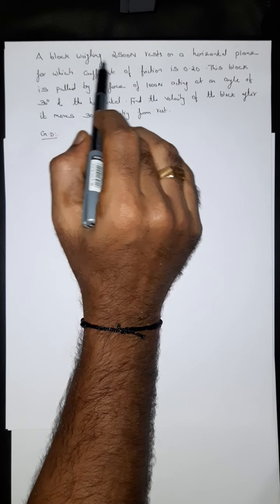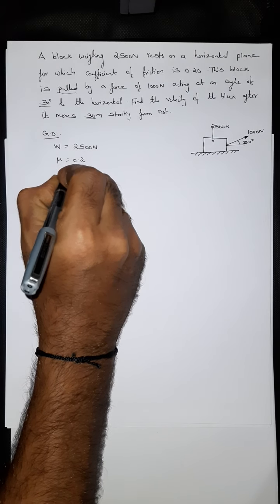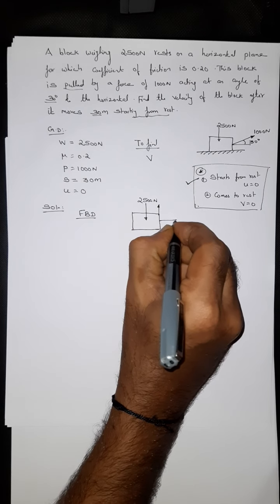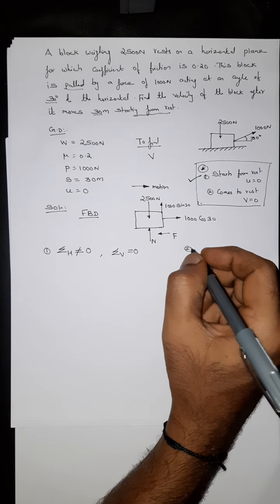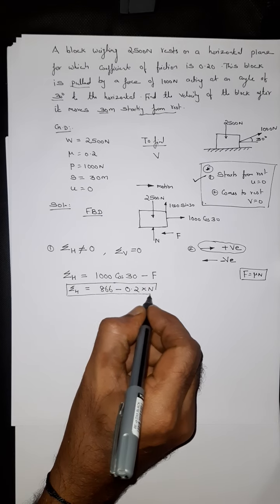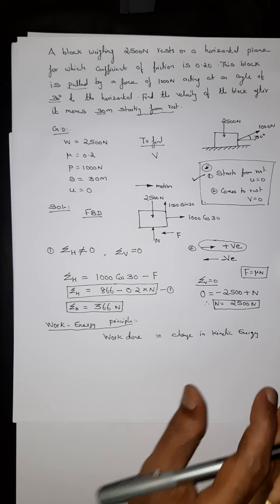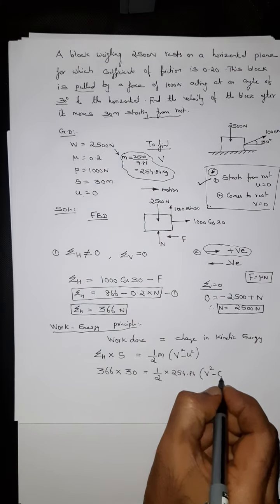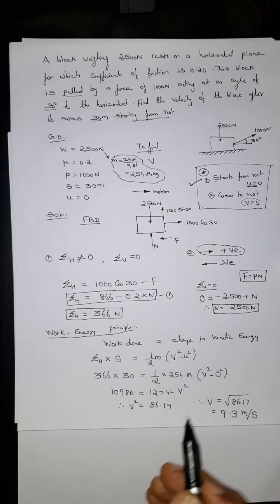Work Energy Principle | Problem - 1 |Unit - 4 | Dynamics of Particles